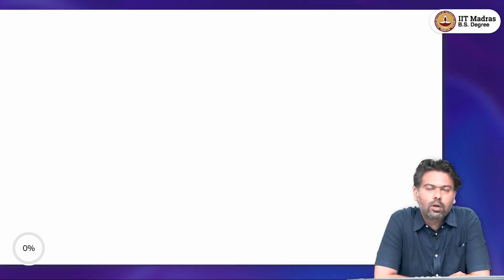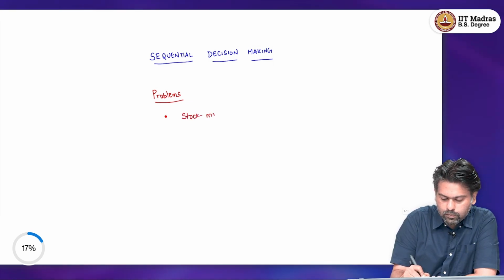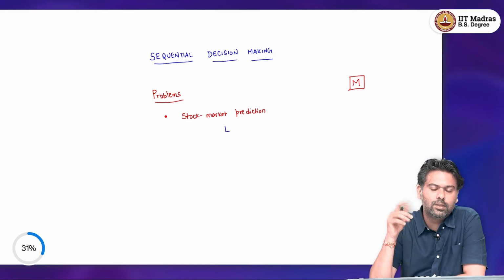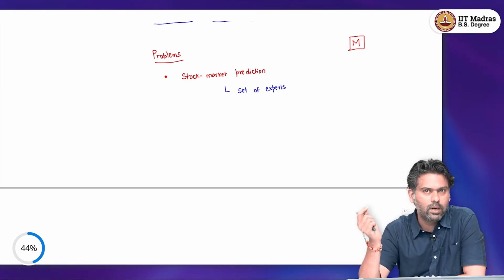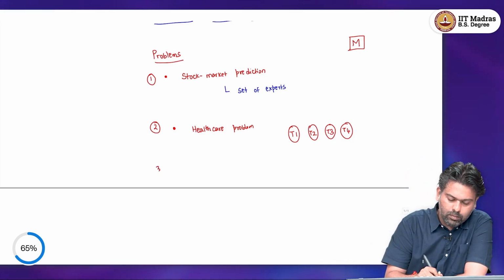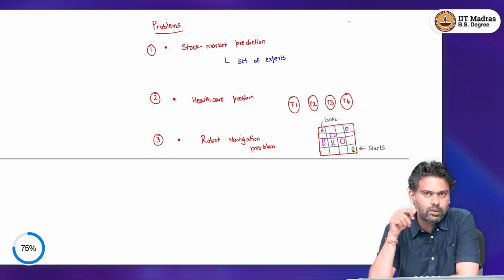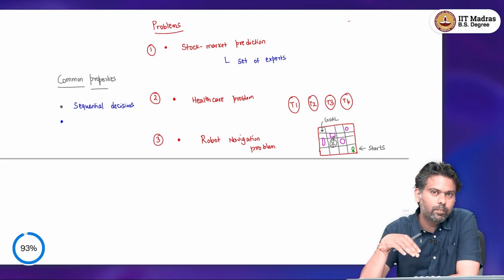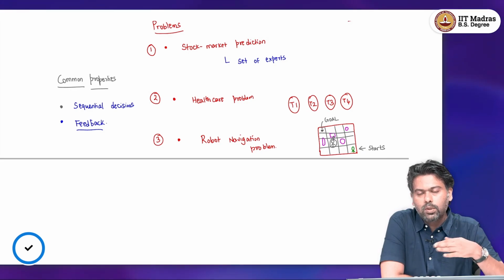1 - Sequential Decision Making